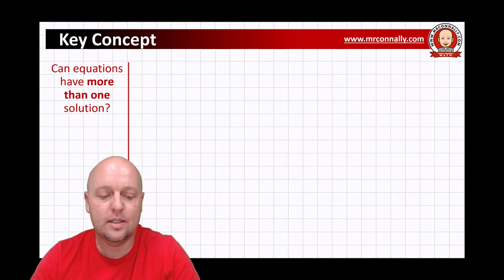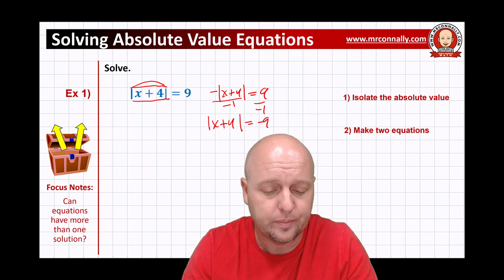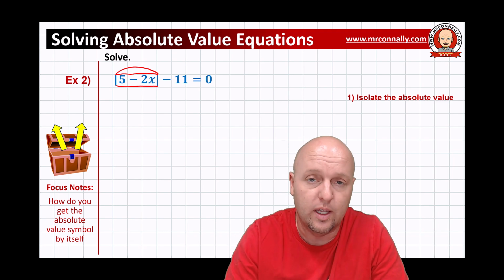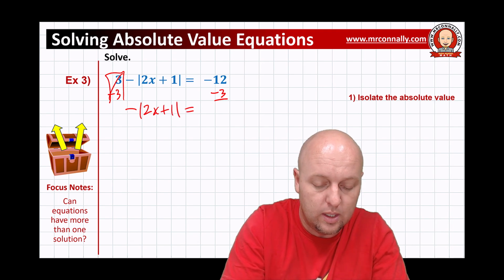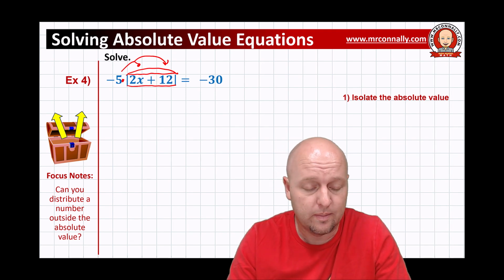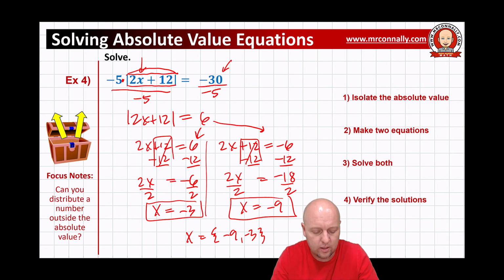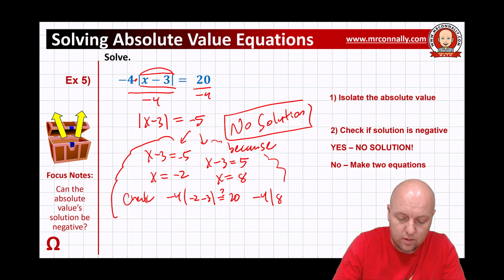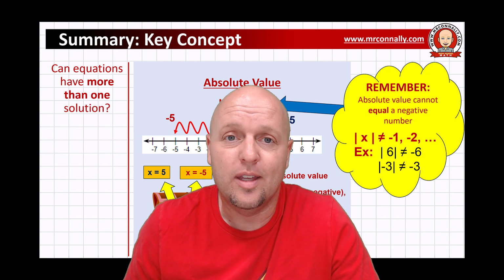Mr. Connally's HS Math: Solving Absolute Value Equations - Algebra 1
Learning Target: Solve absolute value equations in one variable by creating two equations using your understanding of absolute value.

CHAPTERS:
0:00 Mr. Connally Intro
0:31 Key Concept - Absolute Value
2:14 Example 1 - Solve by making Two Equations
5:28 Example 2 - Isolate by Adding & Solve
7:58 Example 3 - Isolate by Subtracting & Dividing, & Solve
10:35 Example 4 - Isolate by Dividing by a Negative & Solve
14:07 Example 5 - No Solution
18:02 Concept Review
18:52 Outro